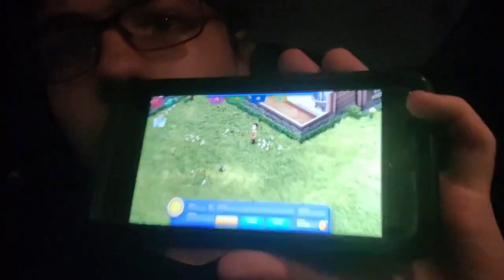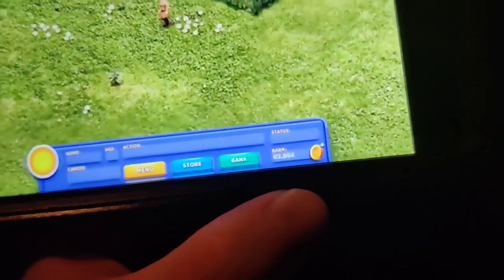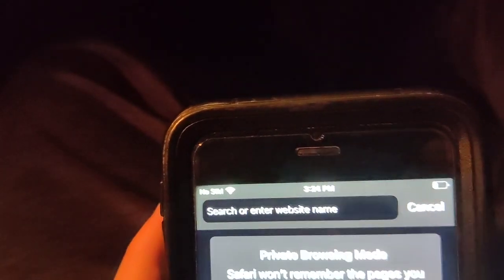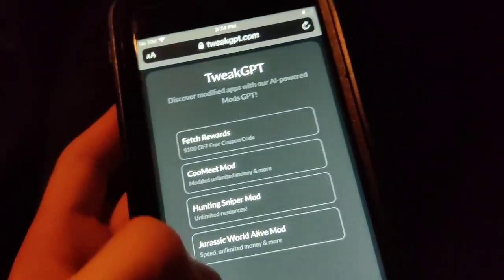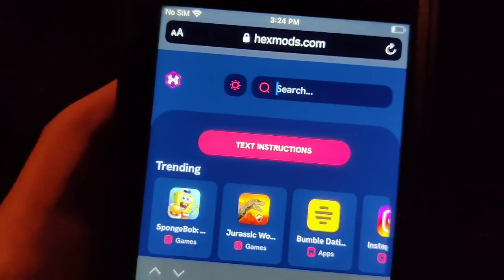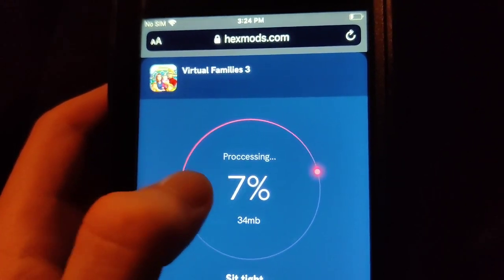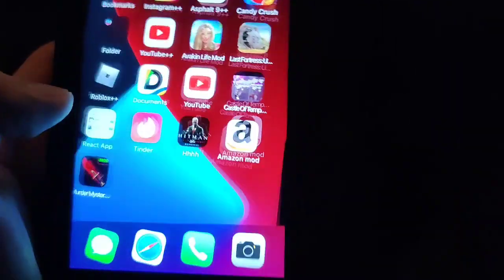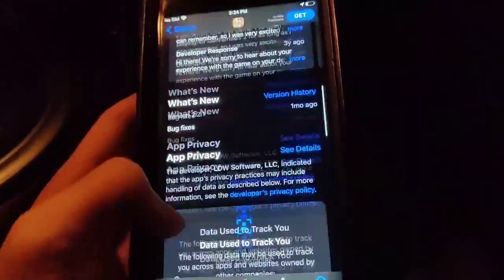Virtual Families 3 Unlimited Money Cheat Unlimited Coins Hack - Full Tutorial! Best VF3 Cheats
Virtual Families 3 Unlimited Money Cheat Unlimited Coins Hack - Full Tutorial! Best VF3 Cheats Welcome to your definitive guide on turbocharging your Virtual Families 3 gameplay! If you've been dreaming of amassing a fortune for your virtual family's ultimate home, this video is your must-watch resource. Packed with insider secrets, powerful cheats, and pro tips, we'll help you dramatically increase your coin count without spending real money. 💰 1. Unleash the Coin Hacks! 💰 Dive into our collection